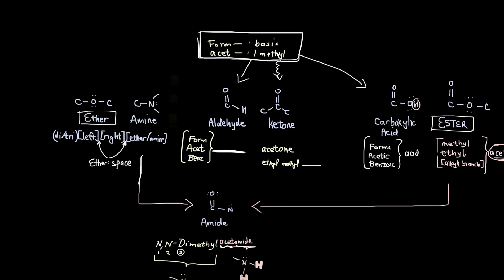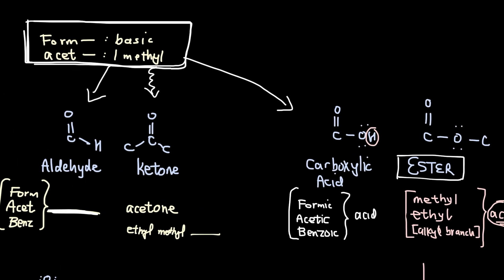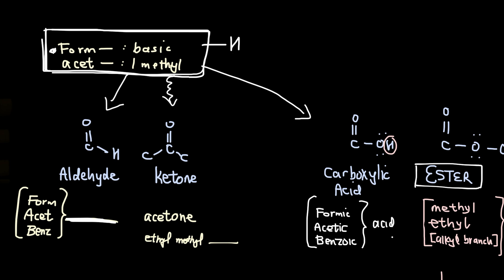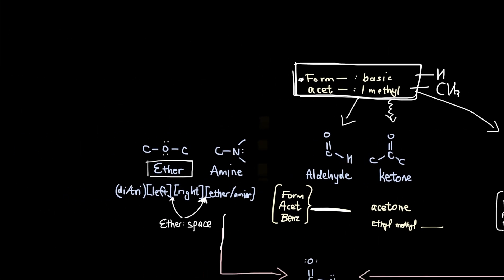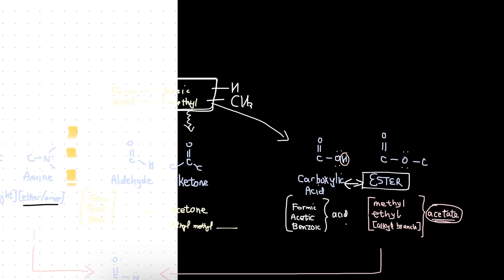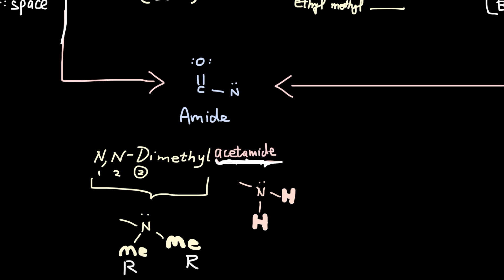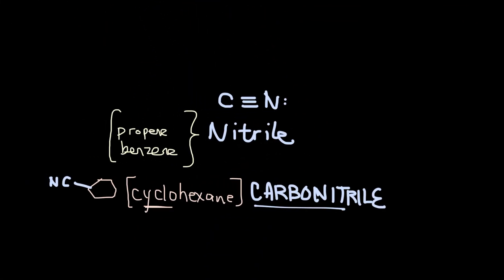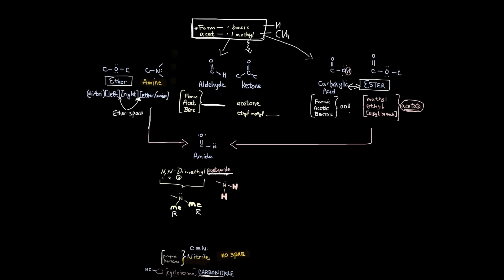Memorize Functional Groups | organic chemistry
Chem261

PS: I introduced the common names (acetic, etc). There are also IUPAC ways of naming.